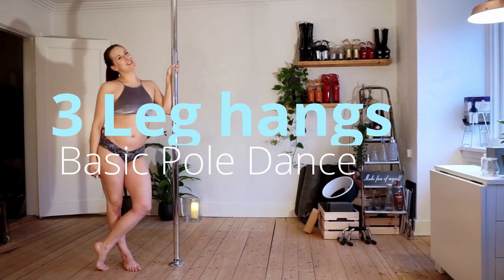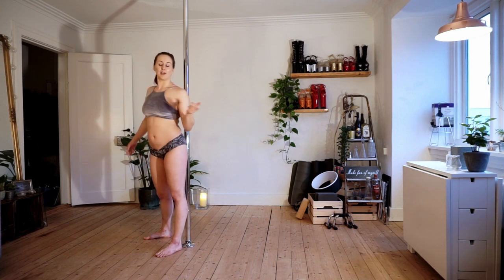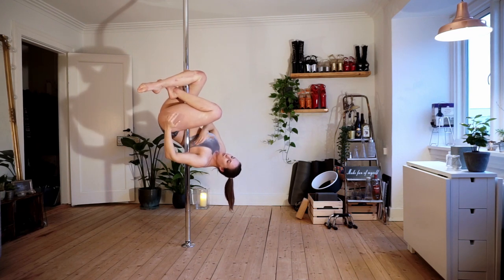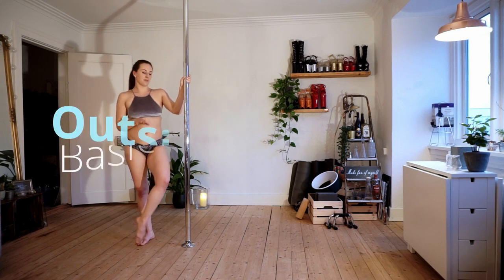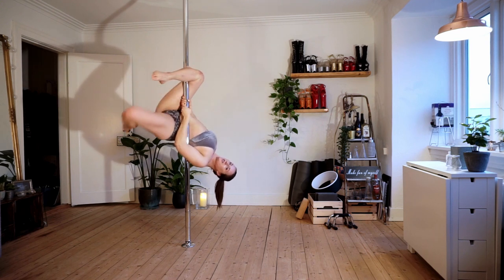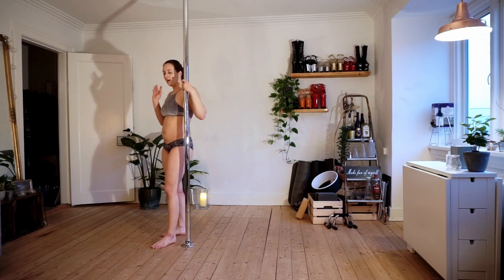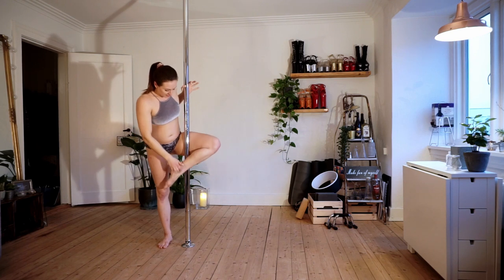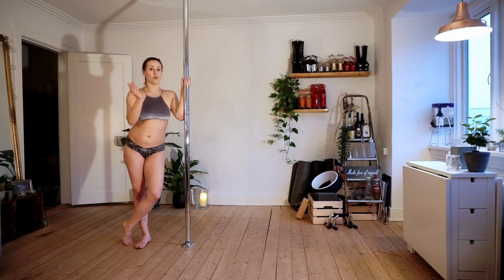3 Basic Pole Dance Leg Hangs | DIY Pole Dance at Home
Final video of my beginner pole dance series!
- And it's time to learn leg hangs on the pole.

This one is a little more advanced than the prior, but I still hope you will enjoy it, and it will help you as a beginner pole dancer at home :)

You find following content in the video:

00:46 Yndi Leg Hang
02:36 Outside Leg Hang
04:02 Outside Leg Hang